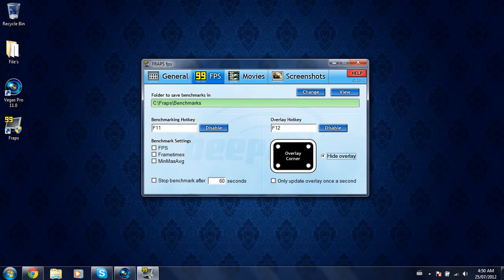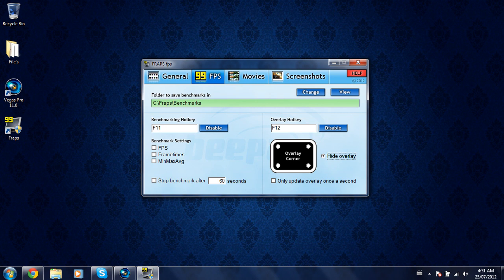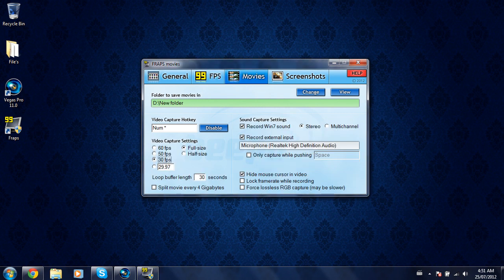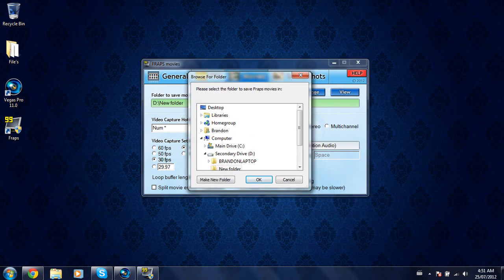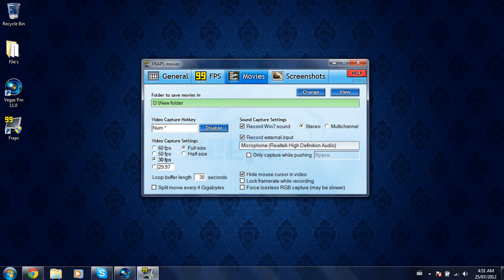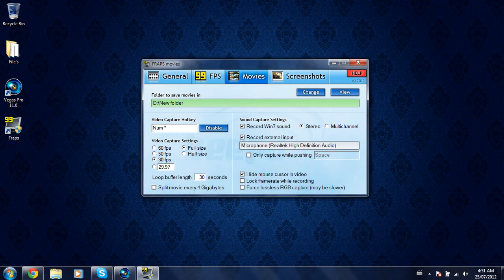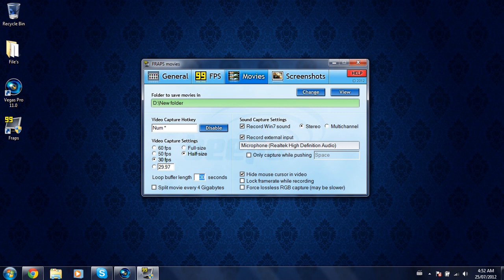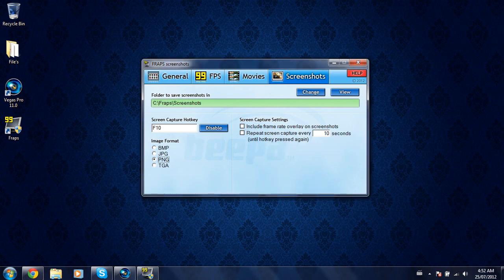Best Fraps Settings - Recording Minecraft (HD)